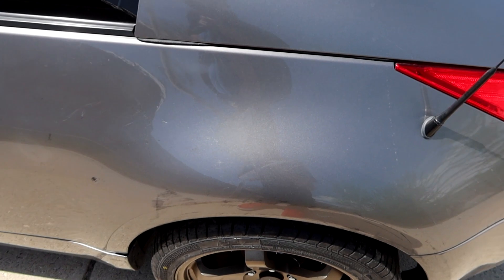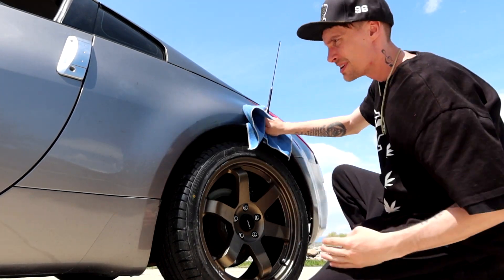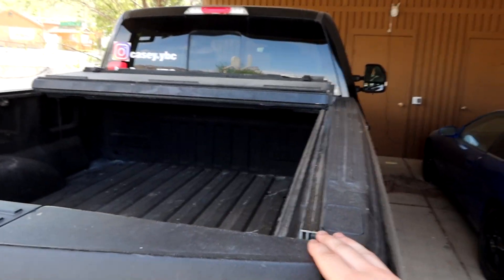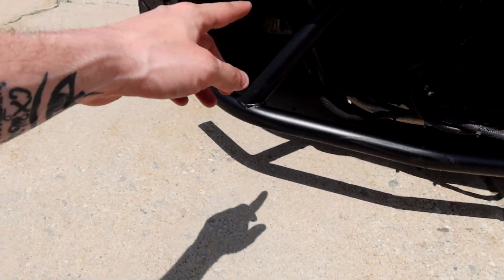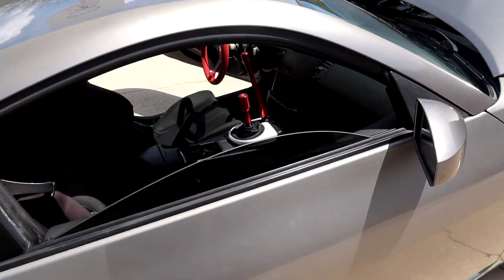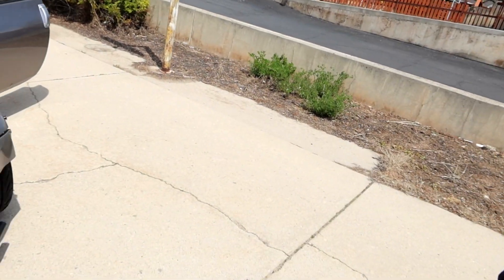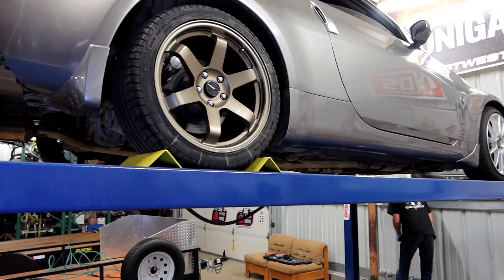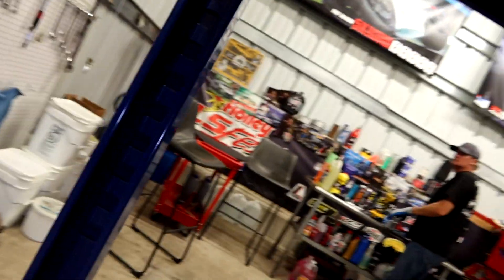2008 Nissan 350z Drift Build Ep 1 "Introduction"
Introducing the 2008 Nissan 350z drift build. Going over all parts already on the car and what has been done up to this point. And talking future plans. Looking forward to sharing all my builds with you all.